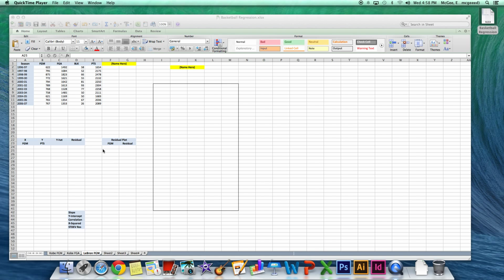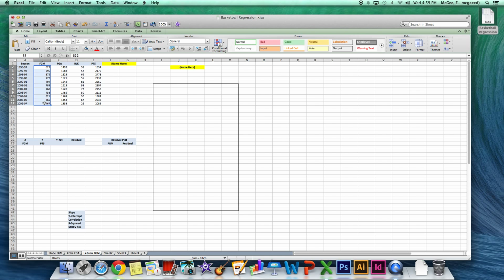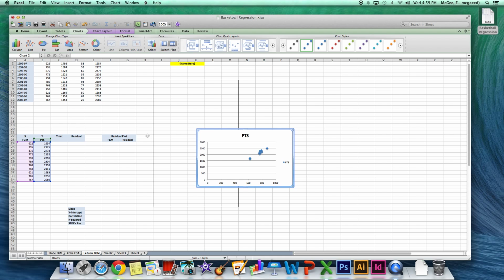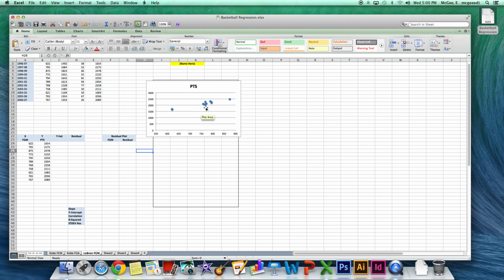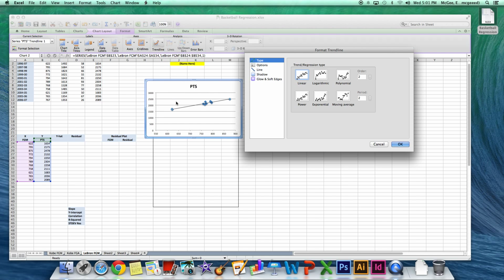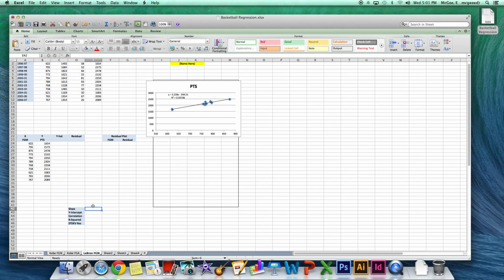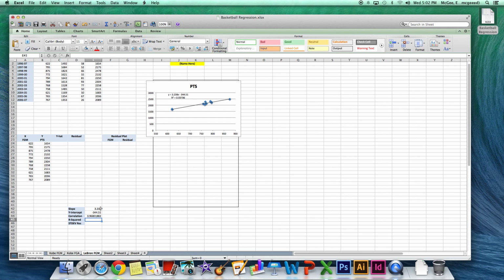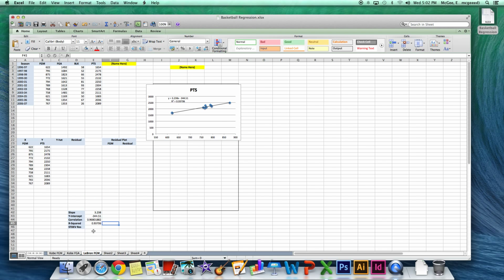Basketball Linear Regression in Excel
Creating a scatterplot, linear model, and determining the correlation between two variables in excel (Mac).